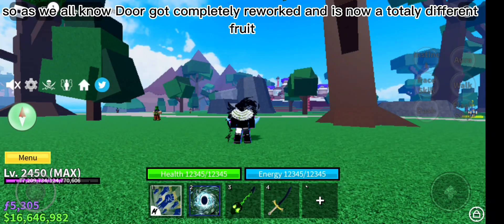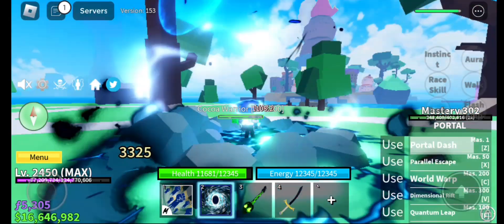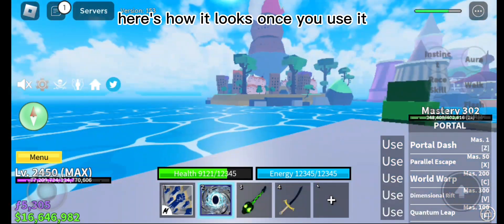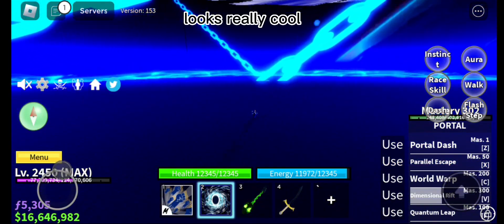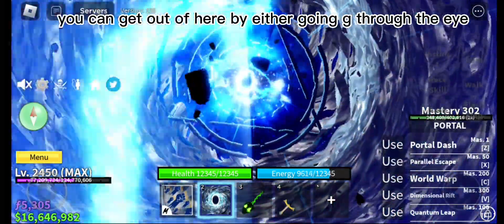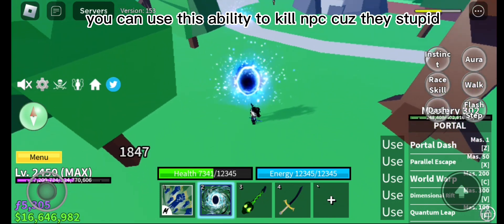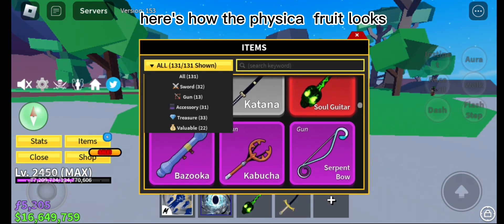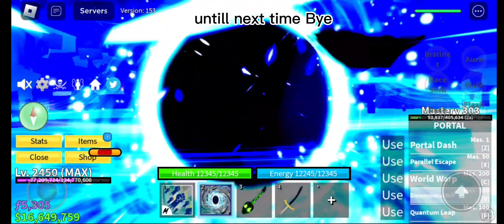Portal Fruit Showcase (Blox fruit)